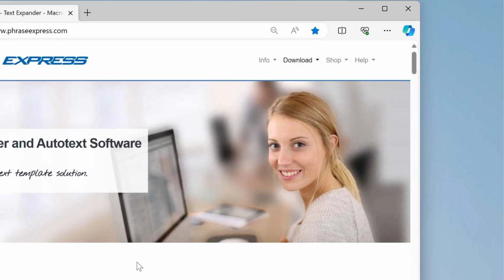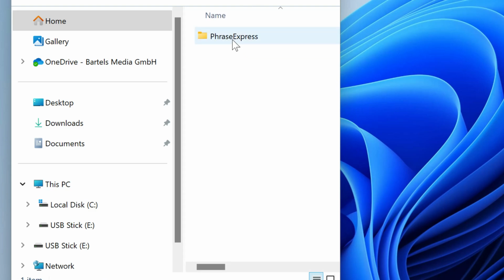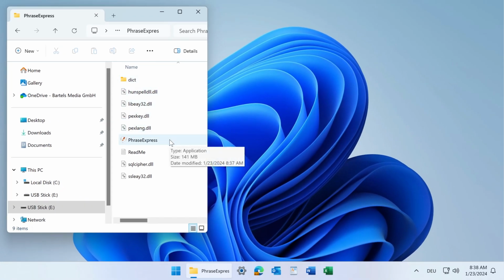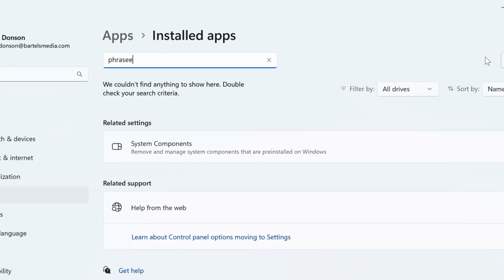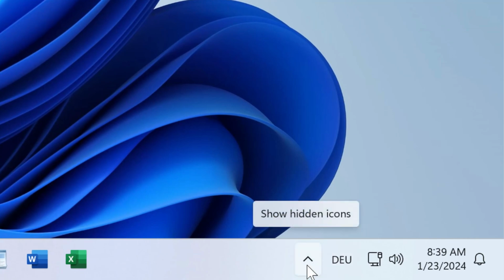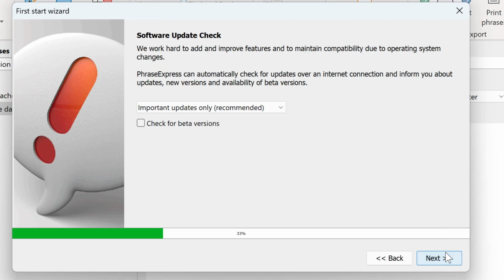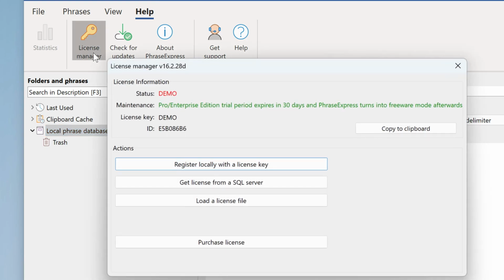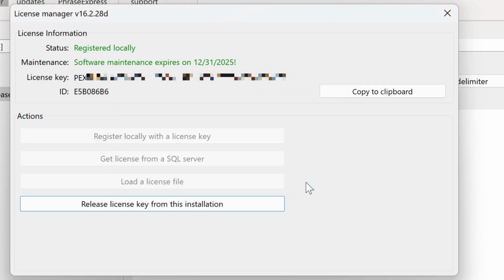Installing text expander PhraseExpress in portable mode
- Installing PhraseExpress on a portable USB stick for use on any computer.